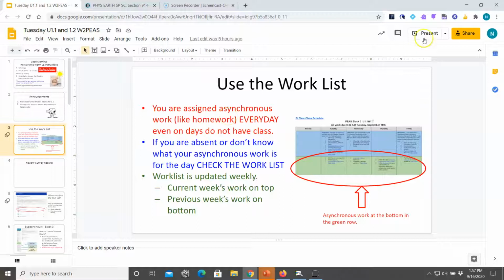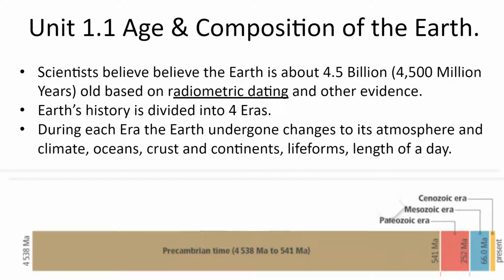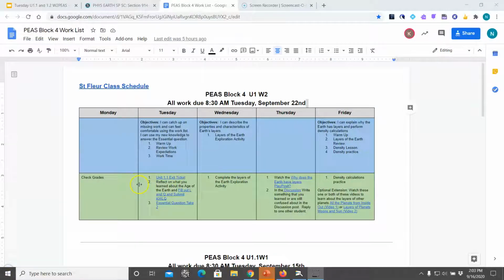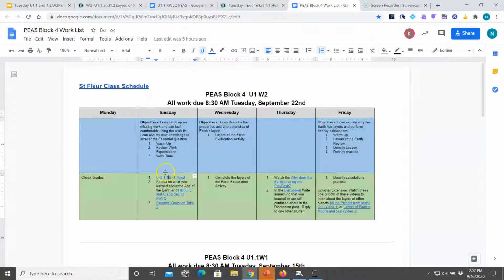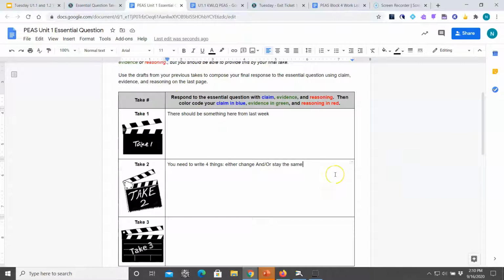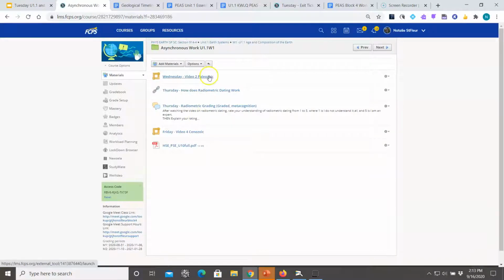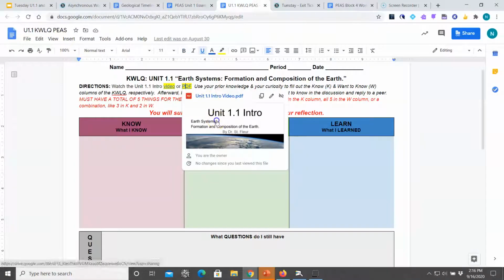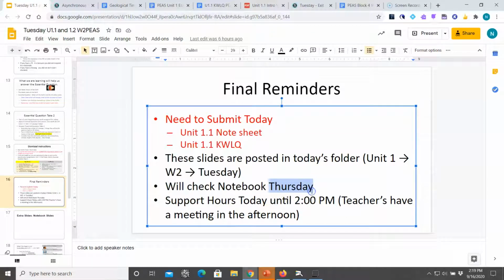Tuesday 09.15 PEAS Video